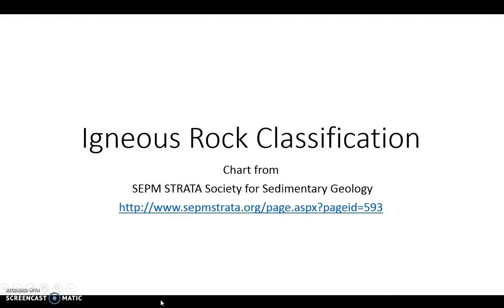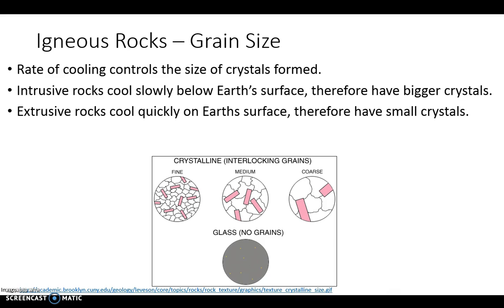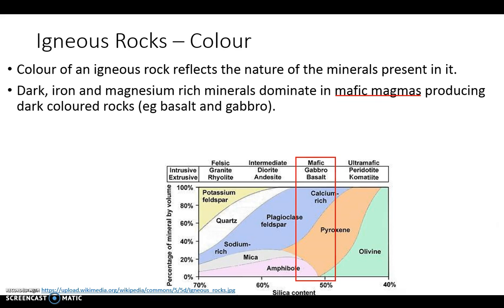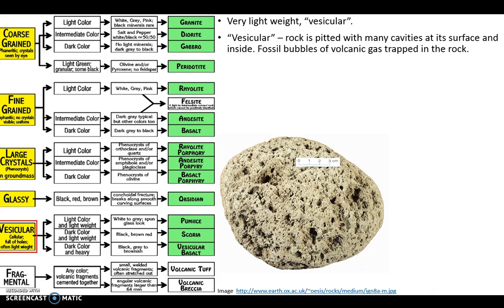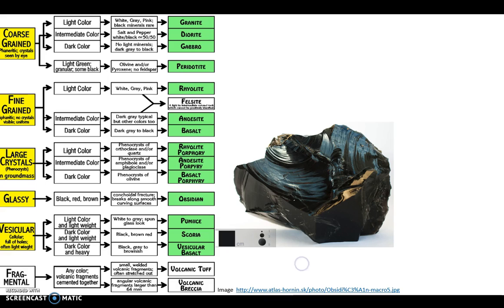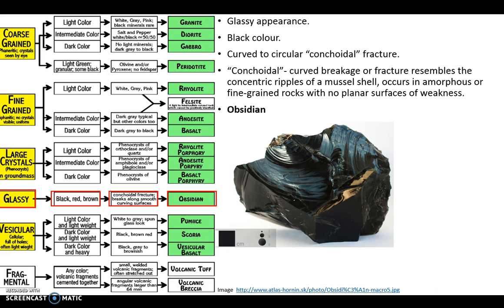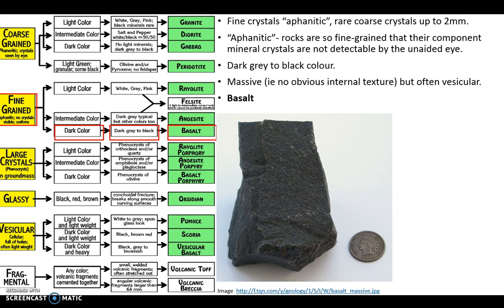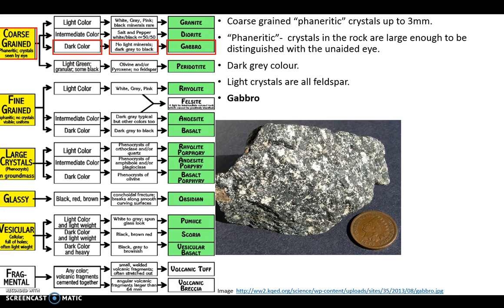Igneous Rock Classification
Tutorial session with a simple flowchart that uses grain size and colour to identify a variety of igneous rocks.